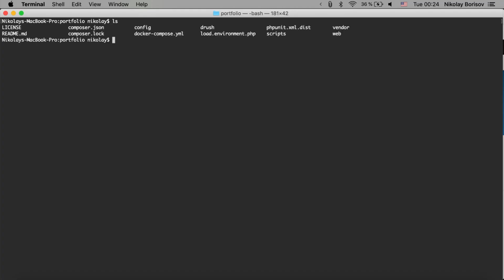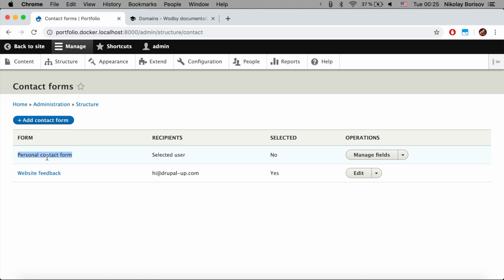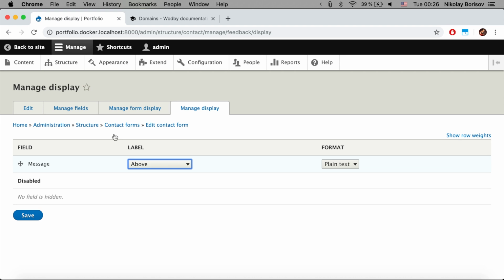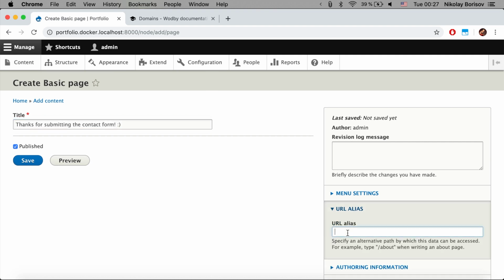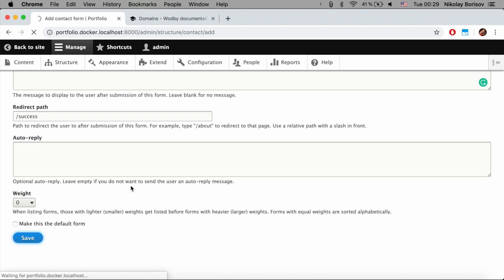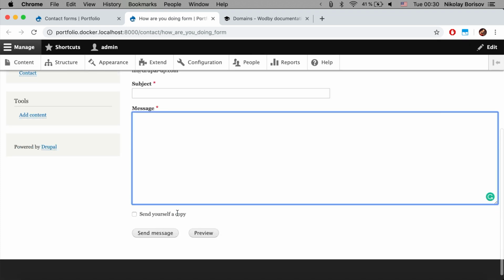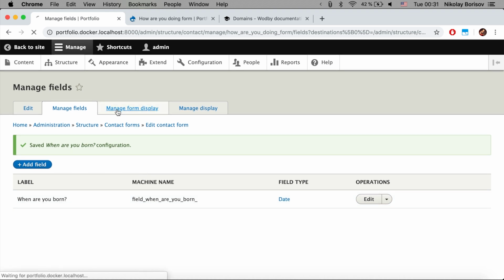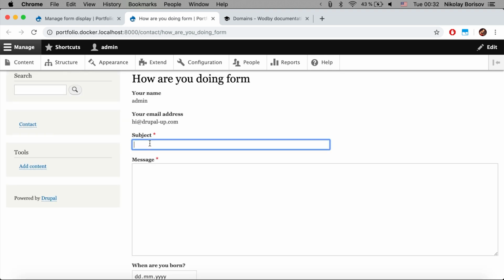Creating a Contact Form in Drupal 8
In this video, we are going to use the core Drupal 8 contact form module and we are going to create a simple contact form.